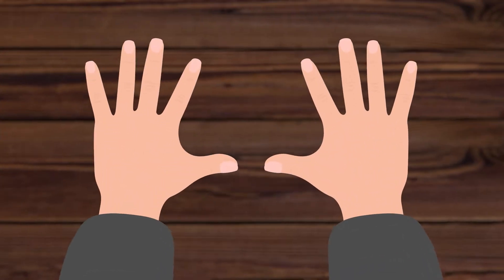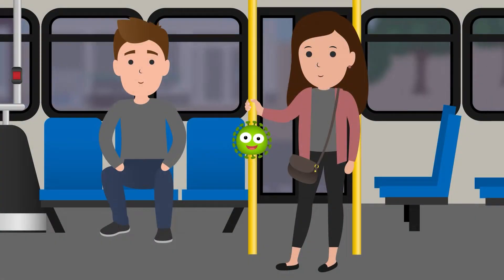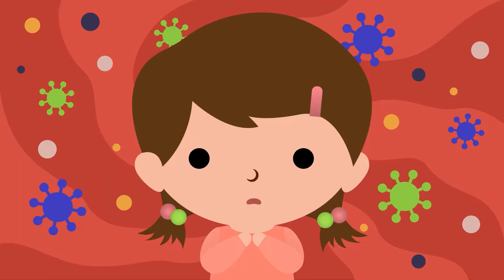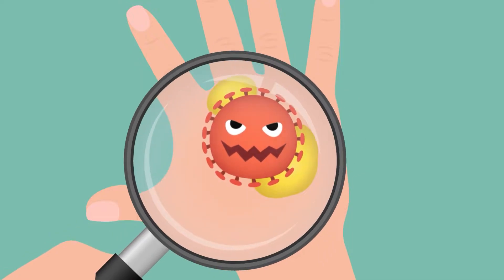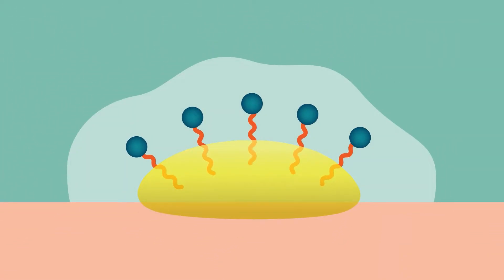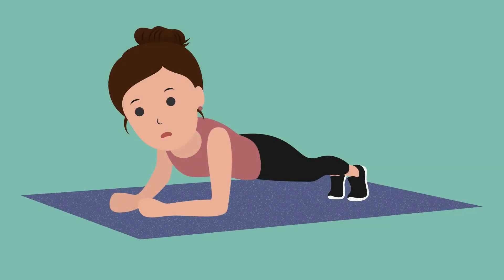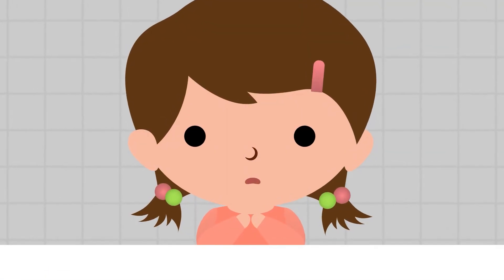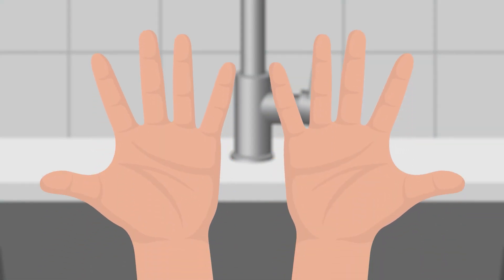Why Should We Wash Our Hands with Soap? | Proper Hand Hygiene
Join us on today's adventure!

Take a look at your hands. We use them constantly each and every day without thinking about them. Those fingers and thumbs in front of your eyes hold a vast wealth of infinite possibilities.

Hidden amongst the ridges and valleys that make up the finger and palm print pattern is a world that is hidden from our view. Even though you cannot see it, your hands are covered with thousands of microorganisms! Not just your hands, in fact, our whole body, most other surfaces around us, and even in the air around us contain an inconceivable amount of these little critters. These tiny creatures most often include a variety of bacteria and viruses.

When a harmful microbe does get into contact with our hands, one of the best preventative measures everyone can do to maintain proper hygiene and stay healthy is to wash our hands frequently. You might ask yourself, what is the best way to wash our hands? Can I just wash with water? How long should I wash my hands? How comprehensive are we washing every area of our hands?

On today’s episode of Think Big Planet, we will discuss proper hand washing techniques and how to keep ourselves safe and healthy.

This video contains:
00:00 - Introduction
00:26 - Think Big Planet intro
00:41 - Microorganisms around us (bacteria & virus)
01:50 - Harmless microorganisms
02:30 - Best way to wash hands
03:38 - Chemistry of soap
04:34 - Proper hand washing techniques
04:57 - Case study of hand hygiene
05:46 - Duration of hand washing
06:12 - Commonly missed areas of hands
06:48 - Conclusion